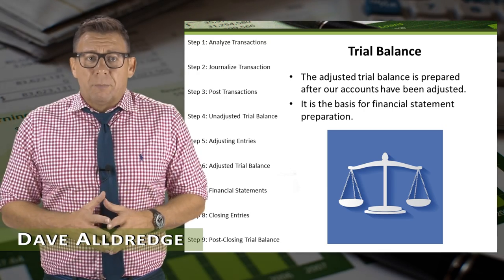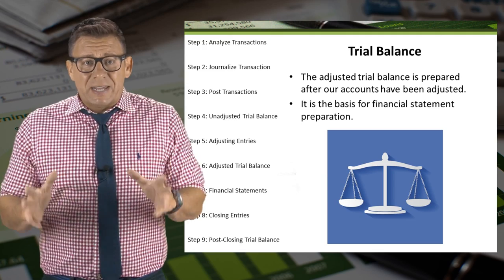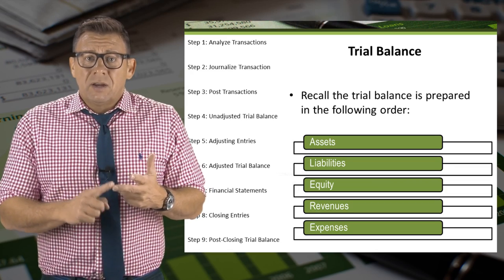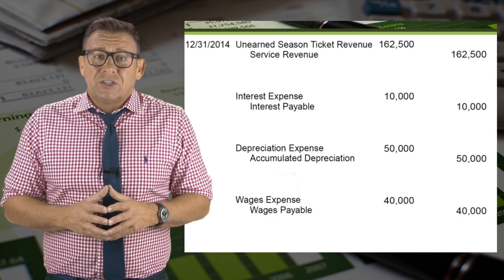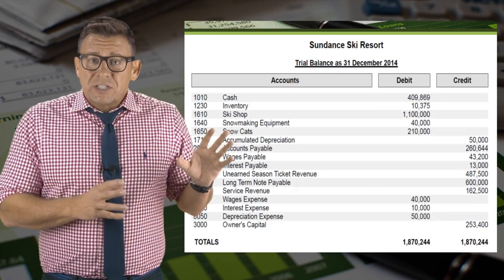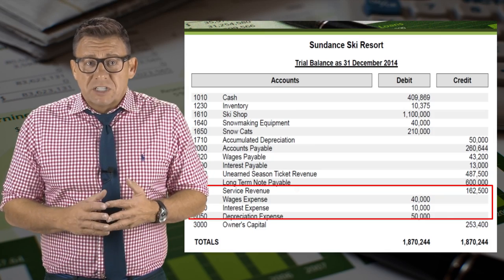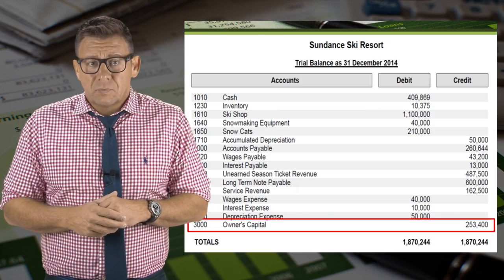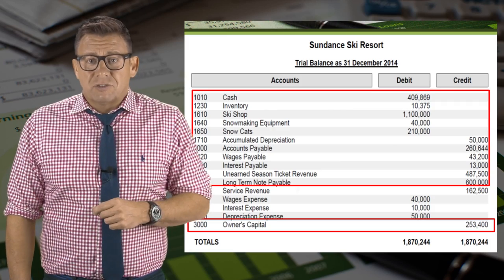Accounting Cycle Step 6: Adjusted Trial Balance for Sole-Proprietorships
This video shows the adjusted trial balance.  Preparing an adjusted trial balance is the 6th step in the accounting cycle.  It is used to prepare financial statements because it represents the best information available for the period.